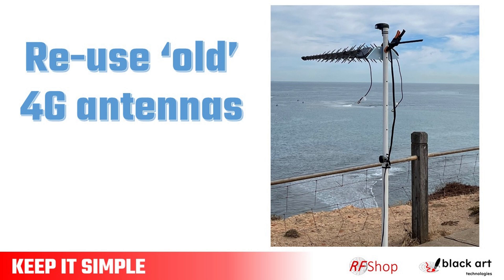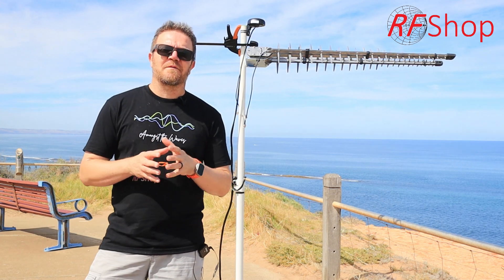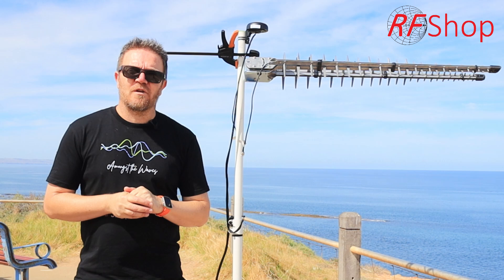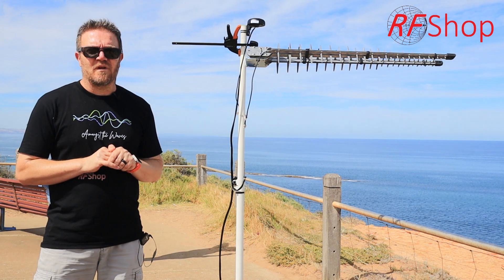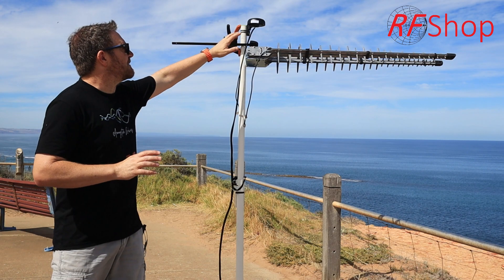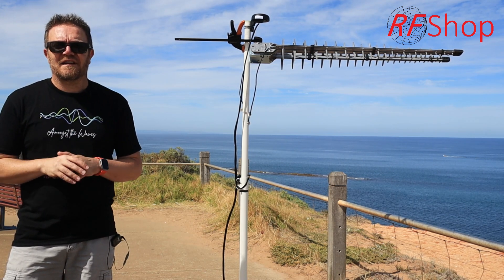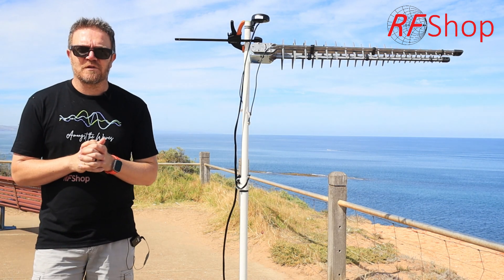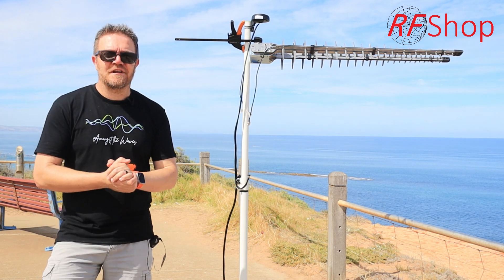Reviving 4G Antennas for Reliable 5G Connectivity: A Practical Guide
Learn how to breathe new life into 4G antennas for 5G networks.
With the global shutdown of 3G, lower frequency bands like 700 MHz, 850 MHz, and 900 MHz are now being used for 5G, making older antennas like the LPDA-92 from Poynting Antennas a great solution for rural areas.
Discover practical tips for setting up 4x4 MIMO with a combination of high-gain and smaller antennas to achieve reliable 5G coverage.

We test setups using Teltonika and Alfa 5G modems and share our findings.

for the gear featured in this video.